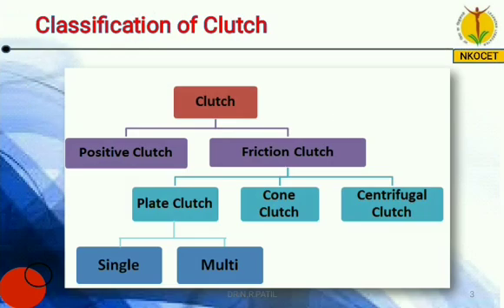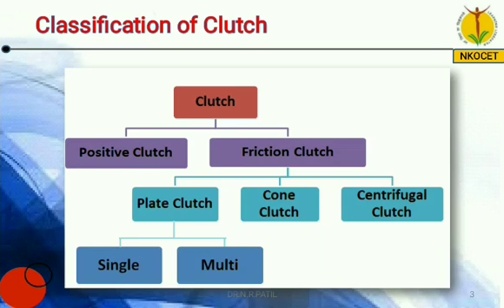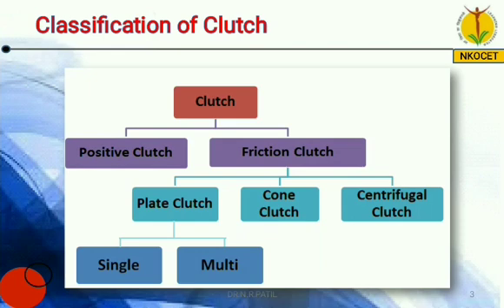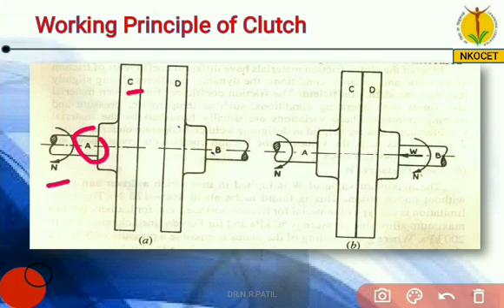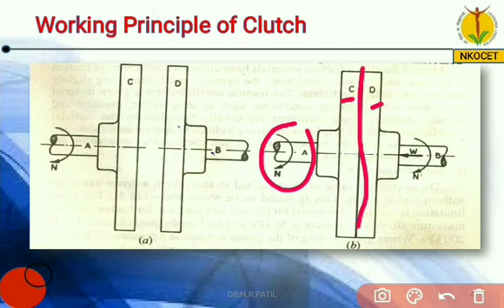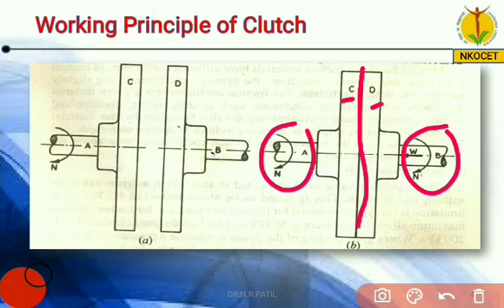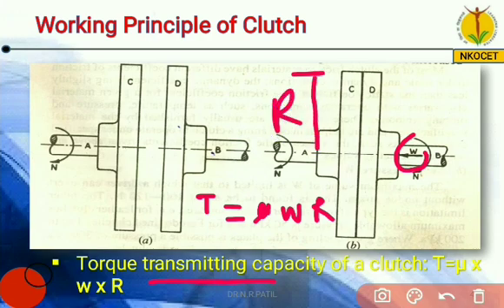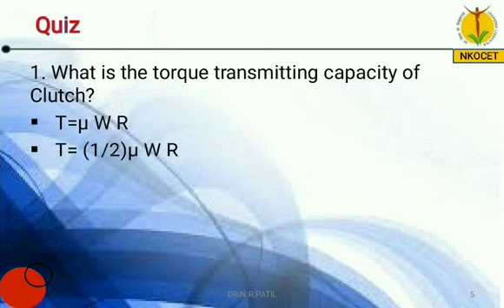Working principle of Clutch